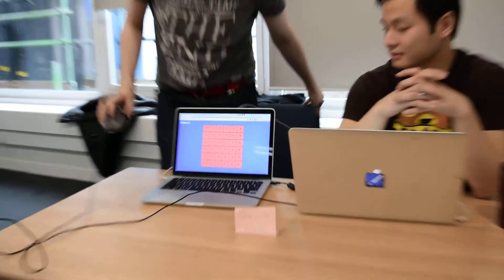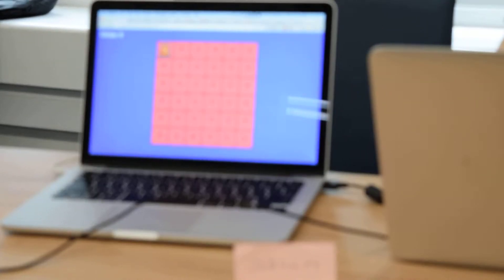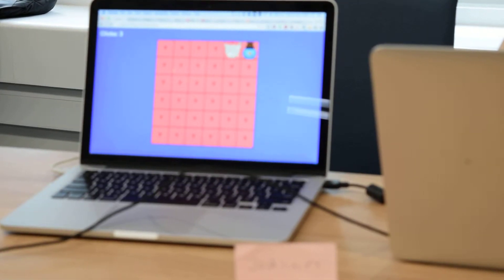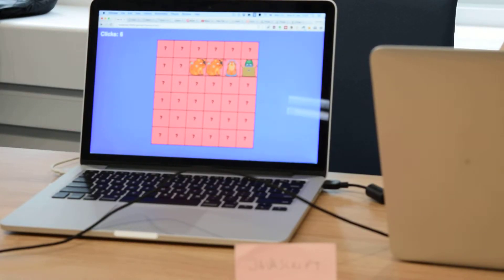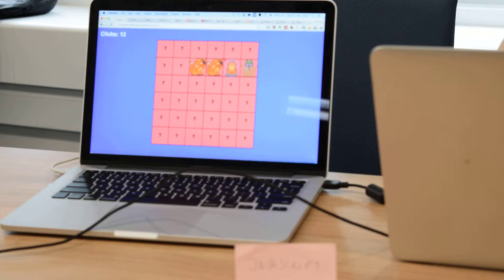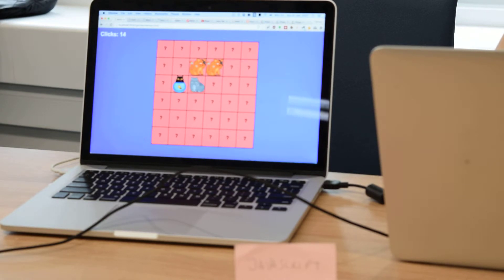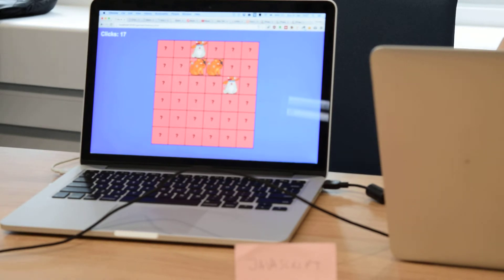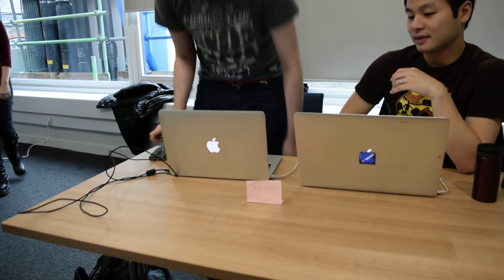The Javascript Table Interview